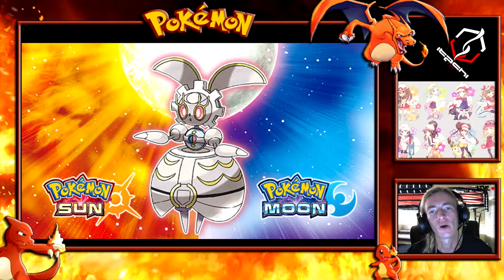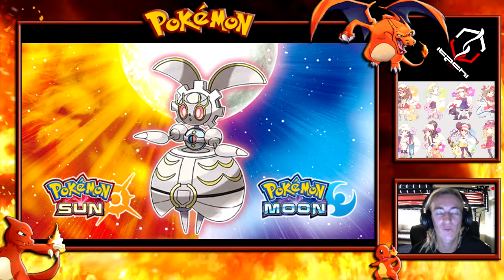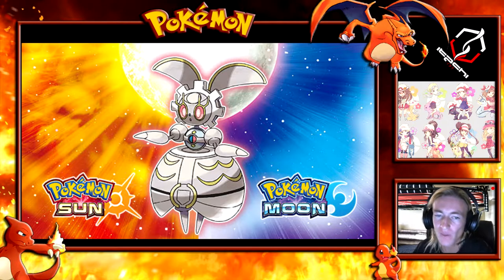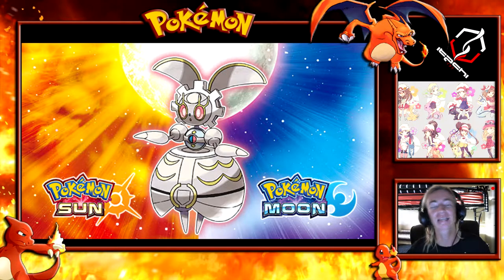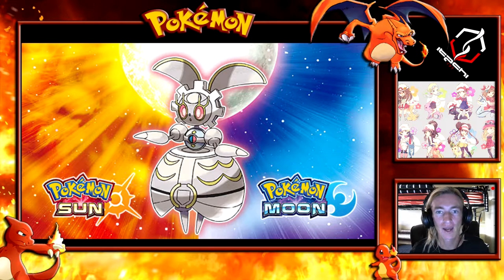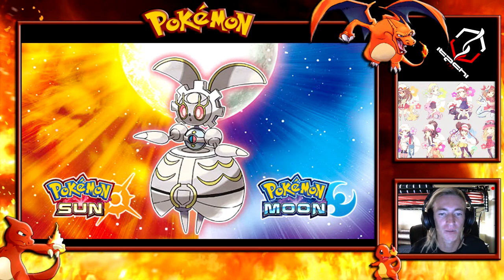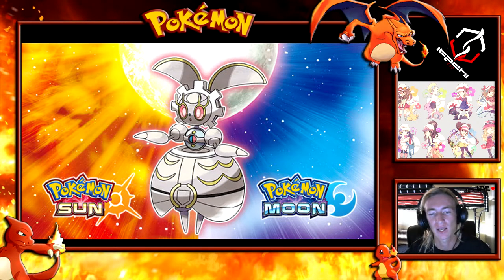Pokemon Update- Sun And Moon How To Get Magearna!